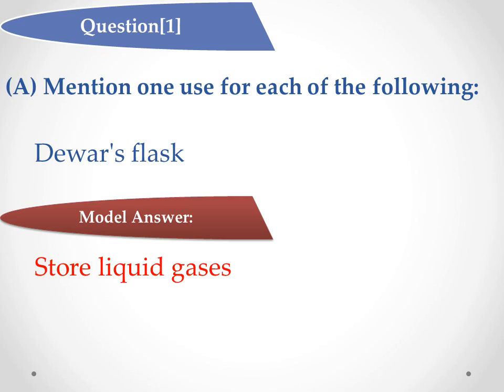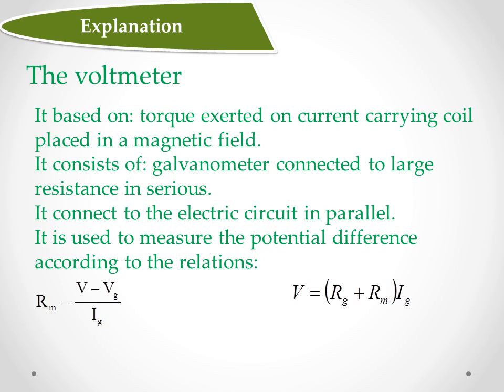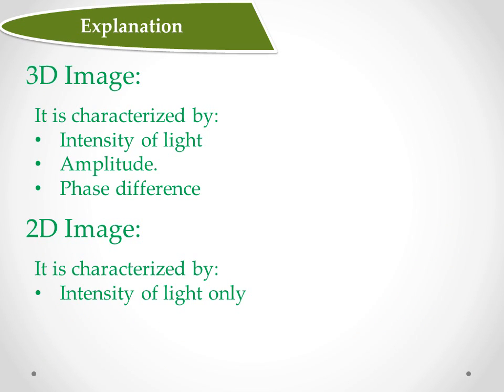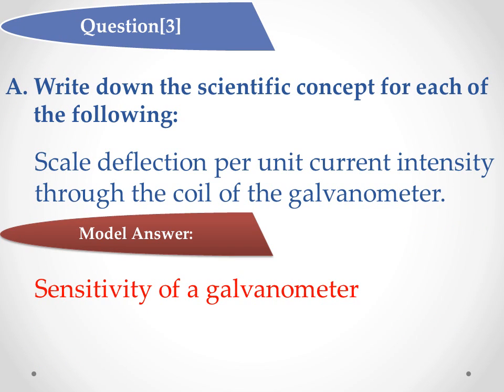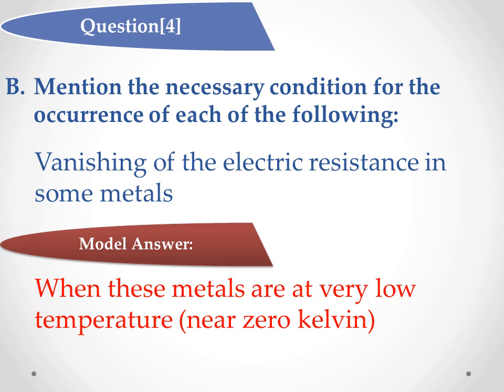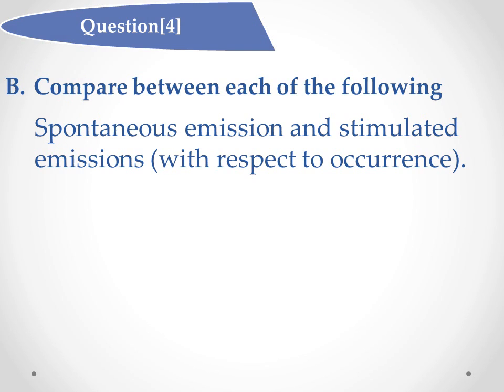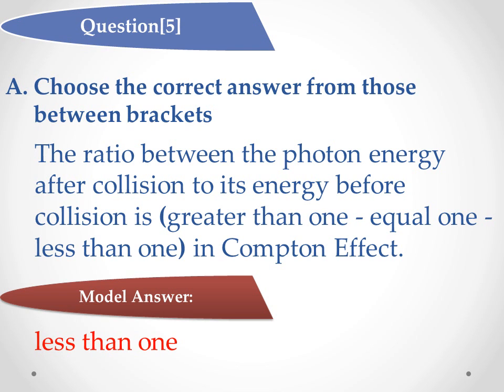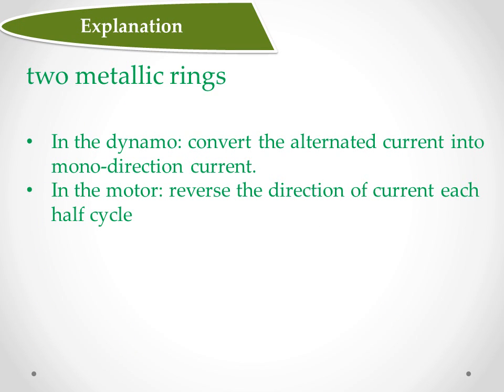May2011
إمتحان الثانوية العامة مايو 2011 مع الإجابة النموذجية